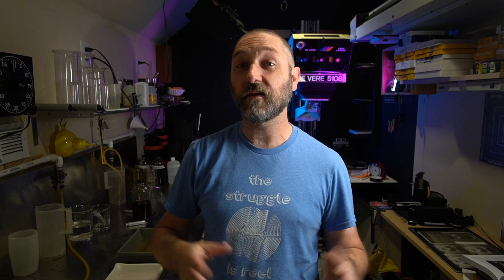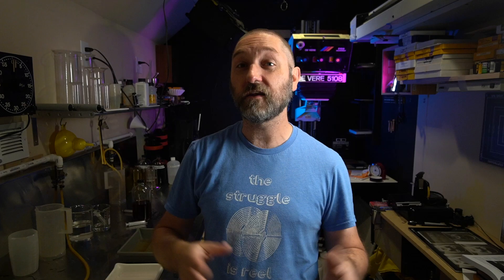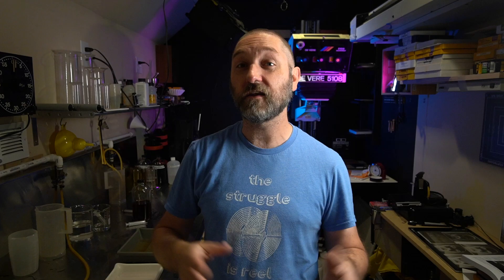Speed Boost For Ortho Litho Film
I am playing around with some Ultrafine Ortho Litho film, and while the native ISO speed of 0.8 is fine for some work, I needed some extra speed.  I came across the wonderful work of Ashley Houston from her blog, Grainy Vision:

She has created a pre-bath formula for this film that raised the speed to ISO 12, a gain of more than three stops!  Using this pre-bath I tried out some film with a couple of portrait lighting tests.

PFS-4 Pre-Bath Formula
Water - 375mL (40ºC)
TEA (triethanolamine) - 75mL
Potassium Bromide - 50g
1% Potassium Iodide solution - 2mL
Water to total 500mL